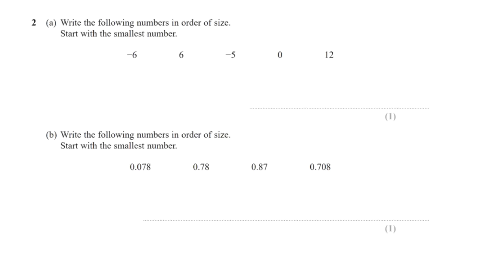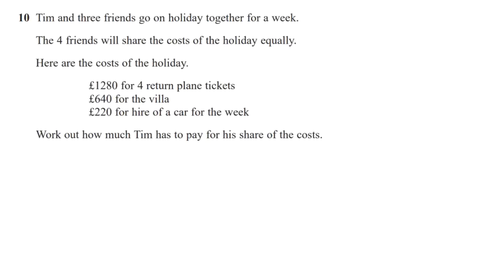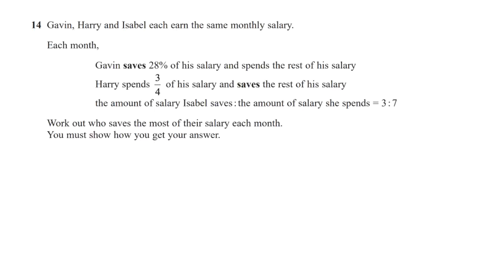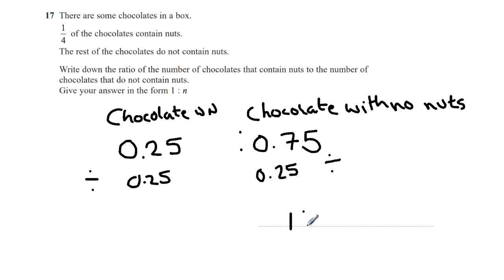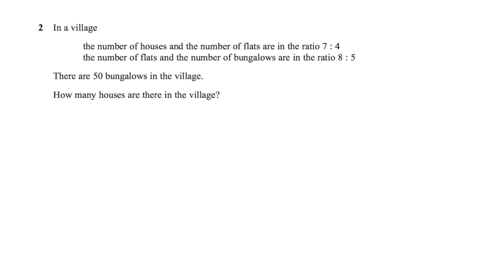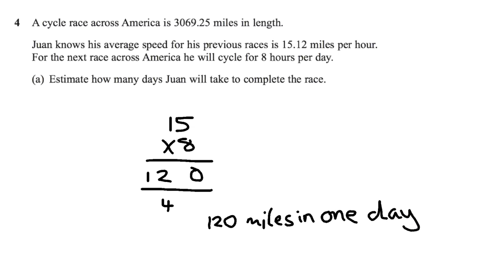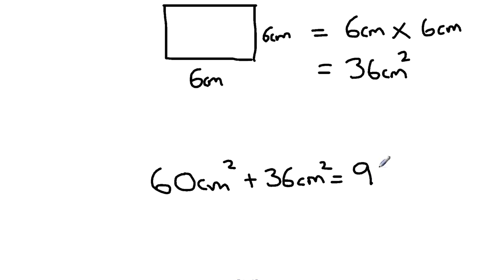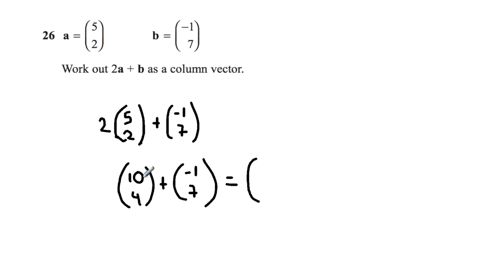GCSE Edexcel Foundation Tier Paper 1 May 2018